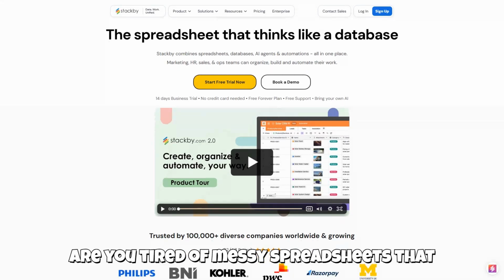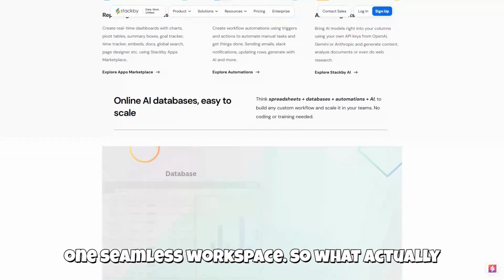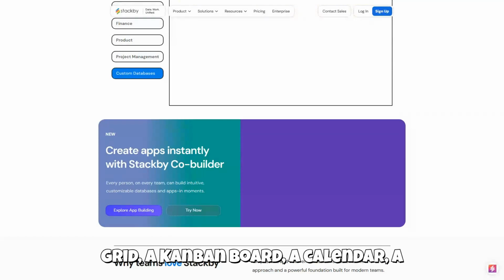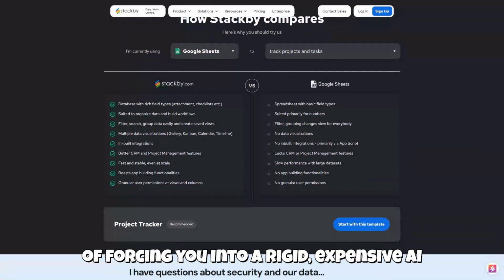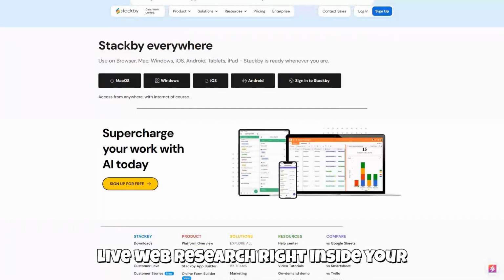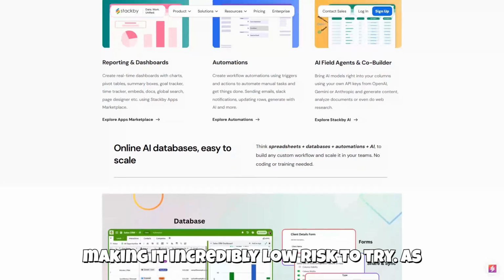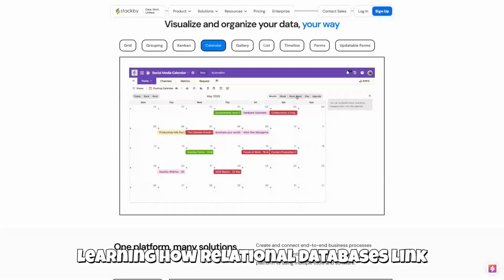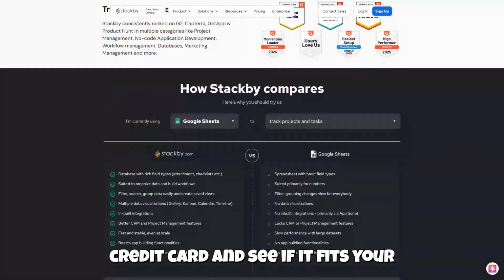Stackby Review: Best No-Code Database, Spreadsheet & Workflow Automation Tool in 2026?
Learn to evaluate Stackby in 2026 for no-code databases, spreadsheet management, and workflow automation. Perfect for businesses, startups, and teams organizing projects and automating operations without coding.